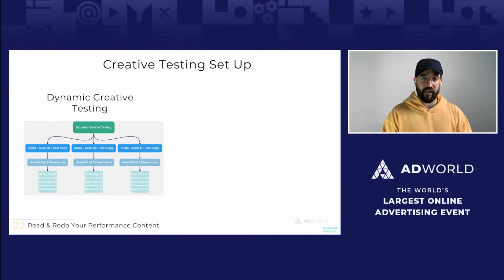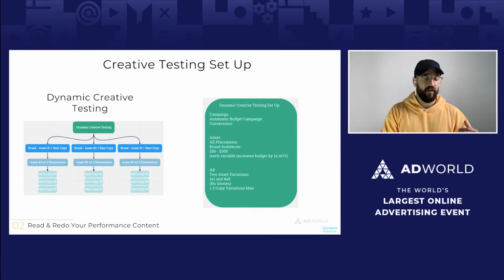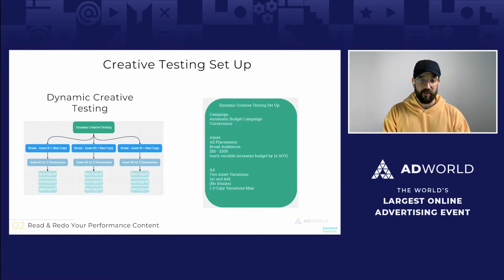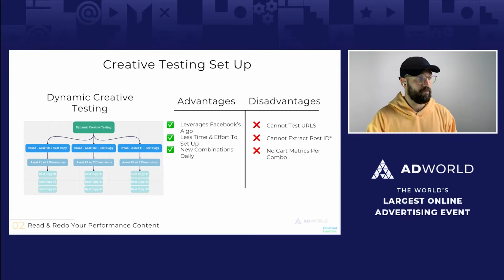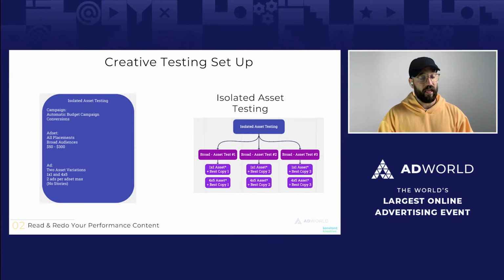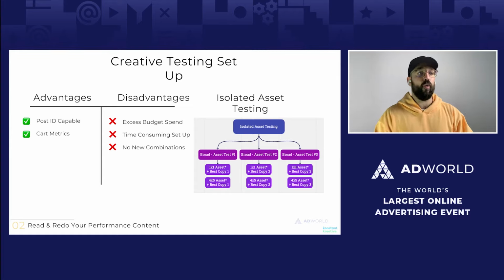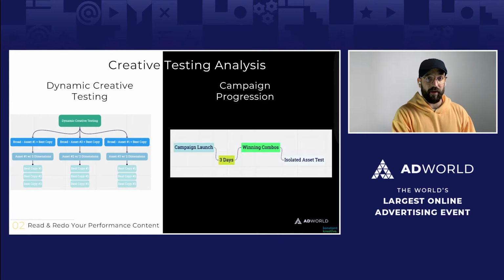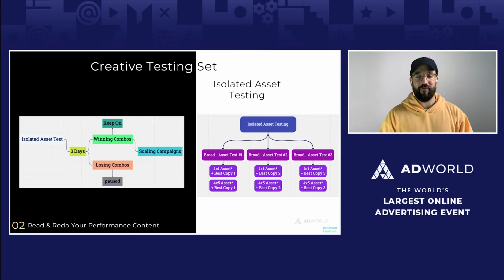Creative Testing Setup: Dynamic Ads vs. Isolated Assets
Dynamic creatives versus isolated assets -- what should you choose?

Nick Shackelford deep-dives into which creative testing setup works best. Watch to find out.

Discover advanced media buying strategies from the world's top marketers and experts online at Ad World 2021

Ad World is the world’s largest online advertising event. Join 50,000 of the world’s brightest minds in advertising to learn, share secrets, and connect online.